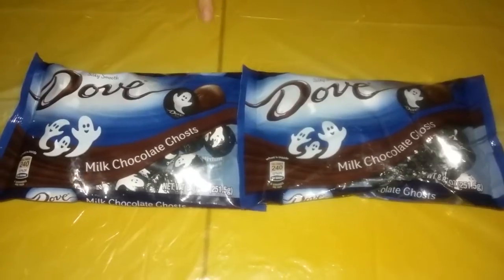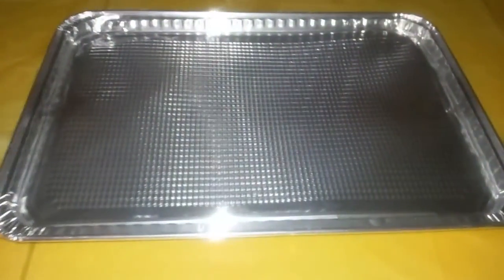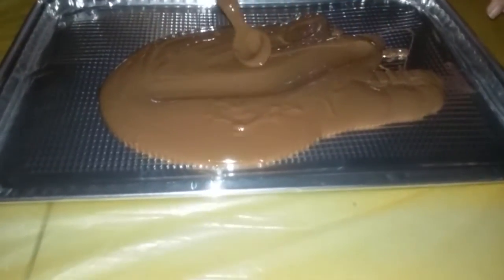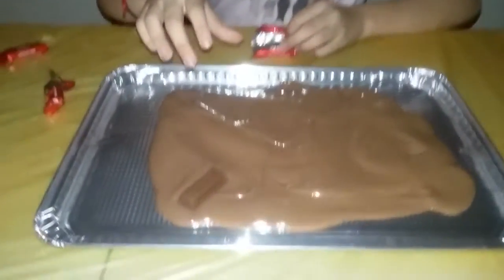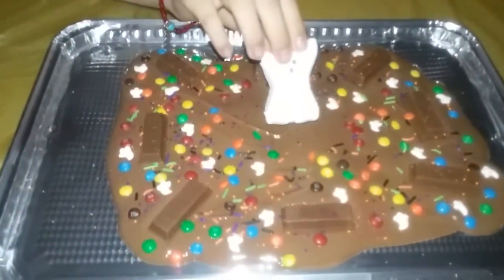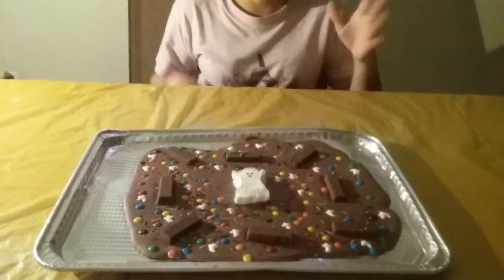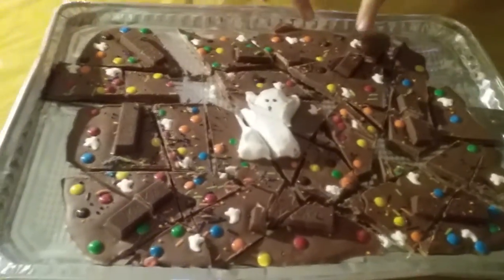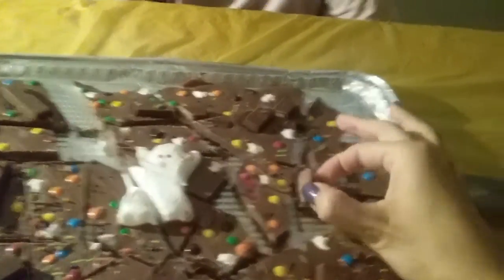Making Halloween Bark!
Today I made Halloween bark and it was so fun/ easy to make! Hope you all enjoyed and hope you make it at home. Also, sorry I was unable to post Wednesday I was really busy with school work, however my videos will be up on Wednesday as normal next week!